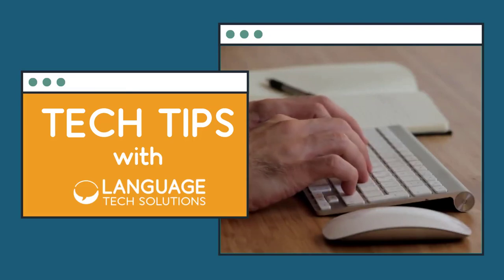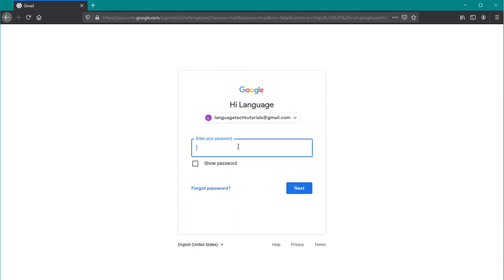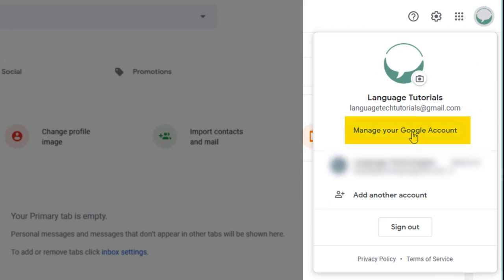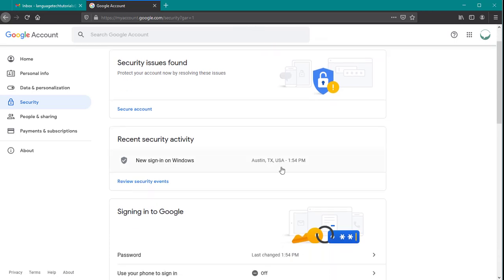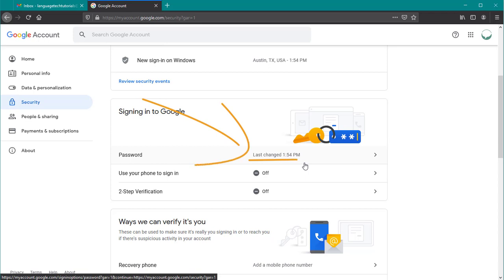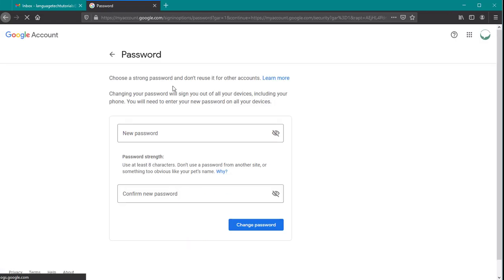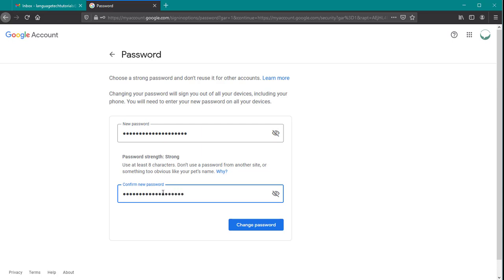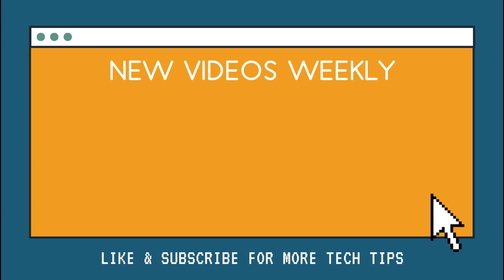How to change Gmail passwords + strong password tips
We're showing you how to change your Gmail password, when to change your password and tips for creating a strong password.

Skip to the good stuff:
00:47 - Manage Google Account
01:26 - Security Options
02:02 - Changing Gmail Password
02:18 - When to Change Your Password
02:43 - Strong Password Tips

Language Tech Solutions aims to make technology less intimidating. We provide a full suite of IT services to small and mid-size businesses in Austin and San Antonio, Texas.